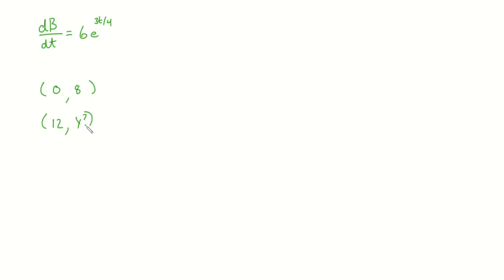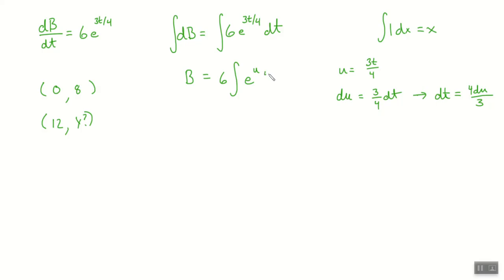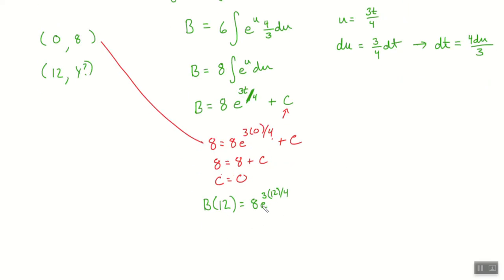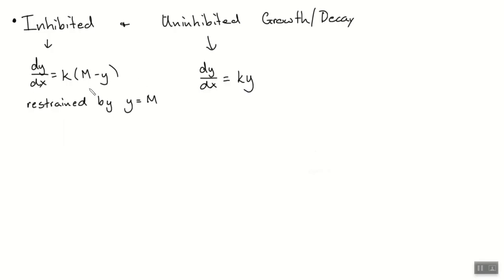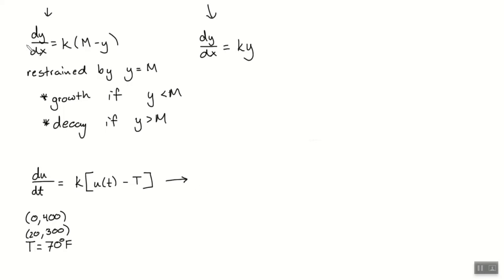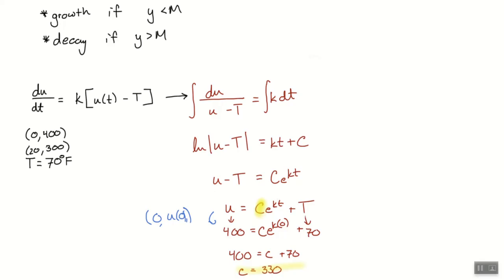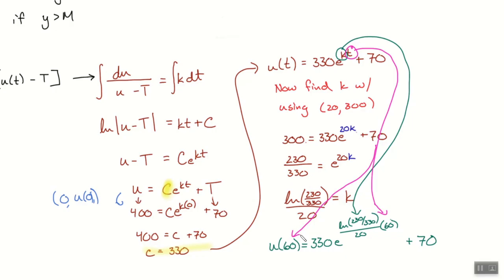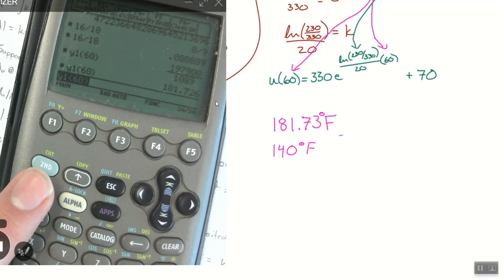2nd Hour Calculus 4/1/26 - Lesson 5.6 Conclusion